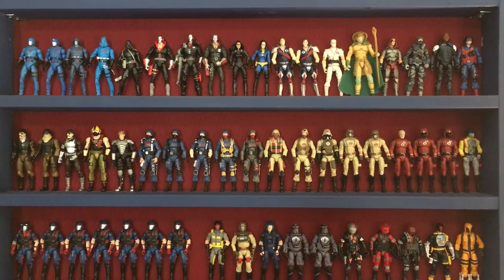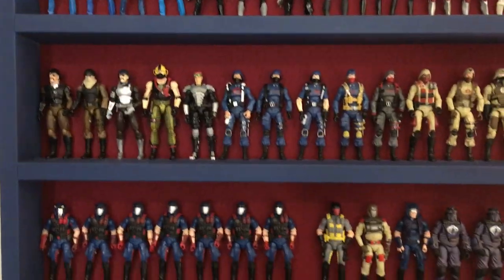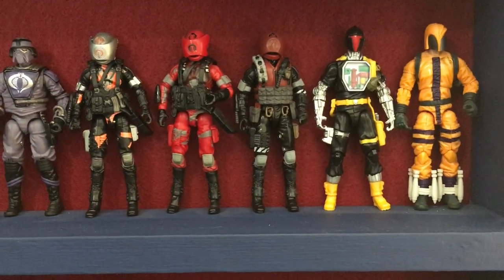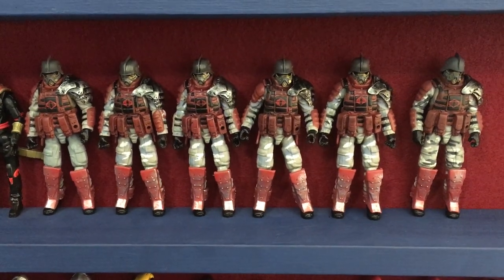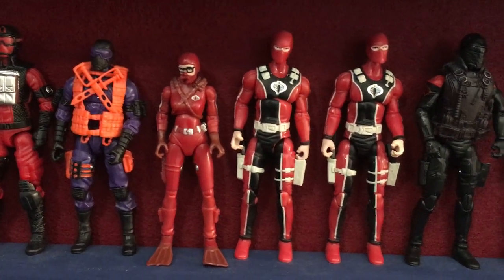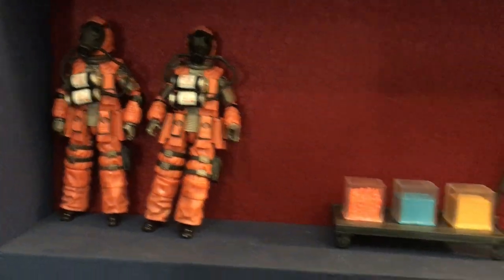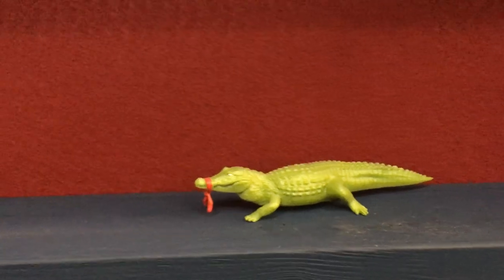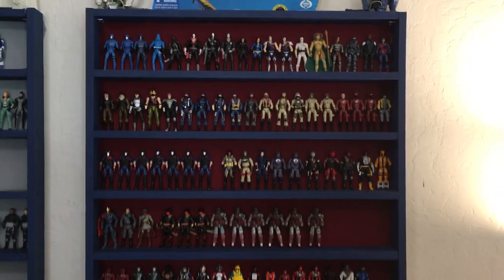Cobra Action Figure Wall Display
Duke45's GI Joe collection wall part 1 Cobra